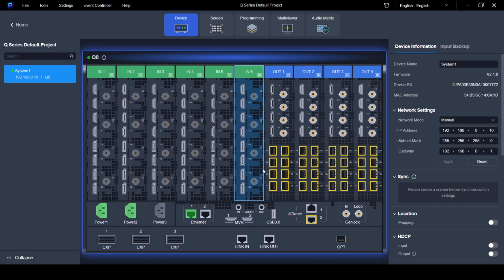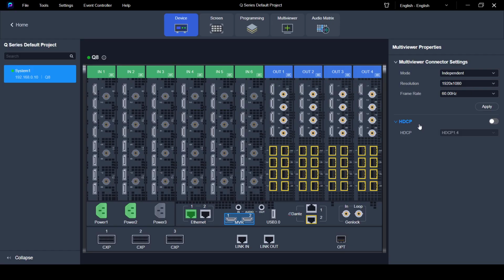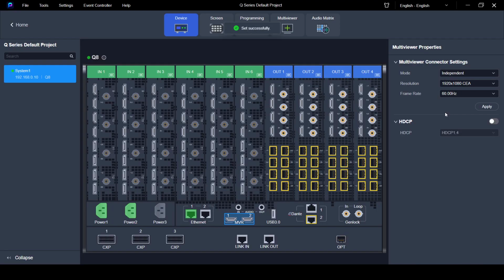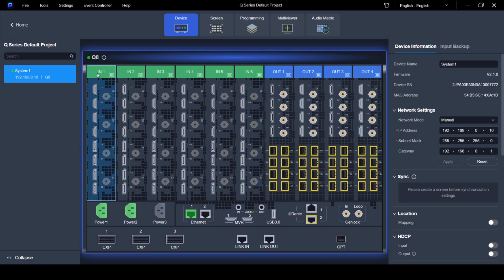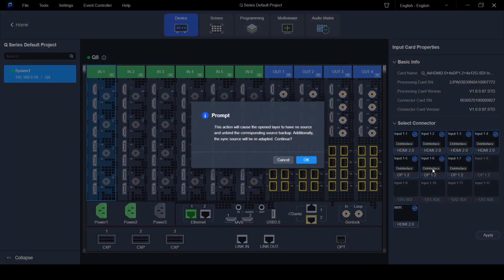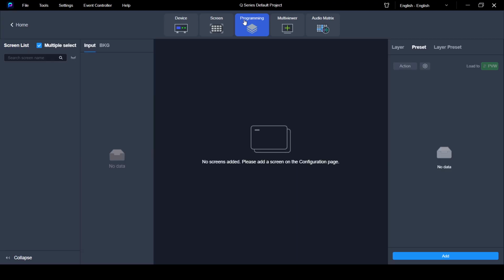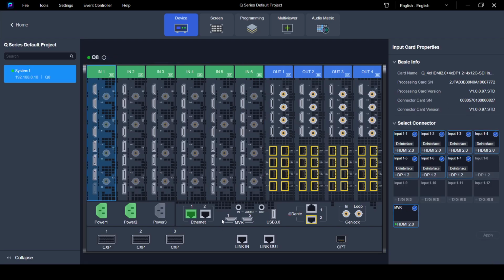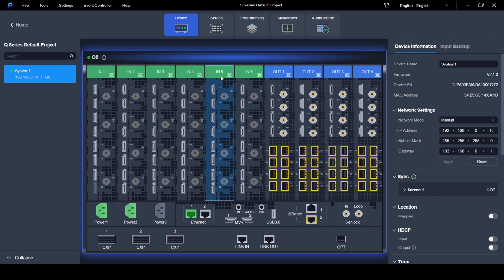Pixelhue Q8 - Use MVR as Source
In this video Kevin demonstrates how to use a multiviewer as a source on the Pixelhue Q8 switcher